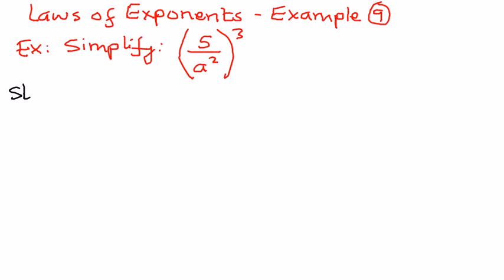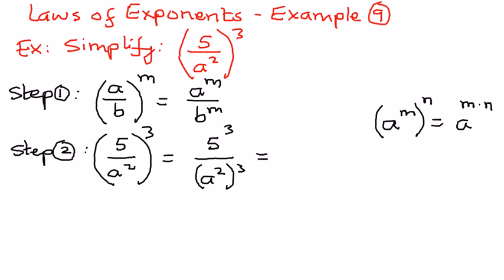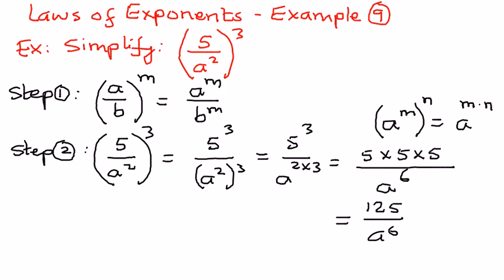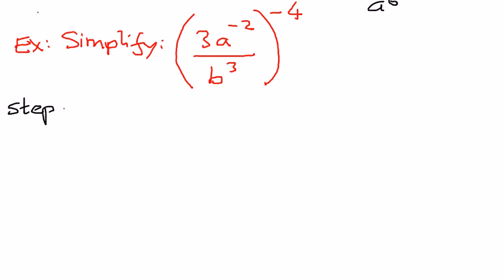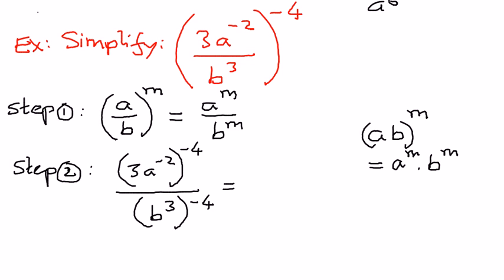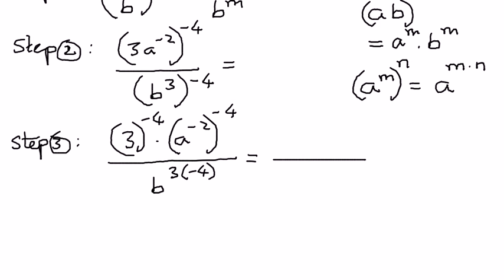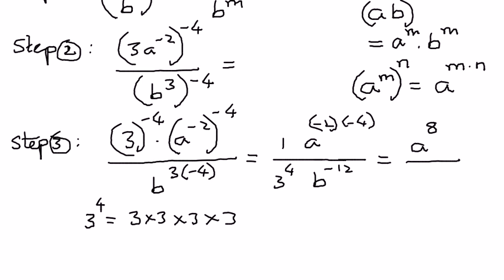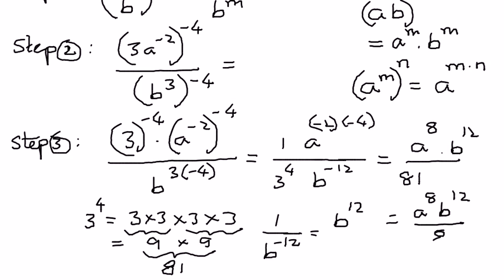Laws of Exponents Example 9